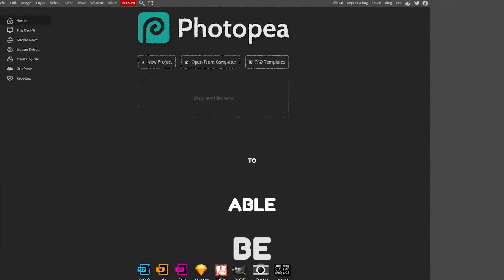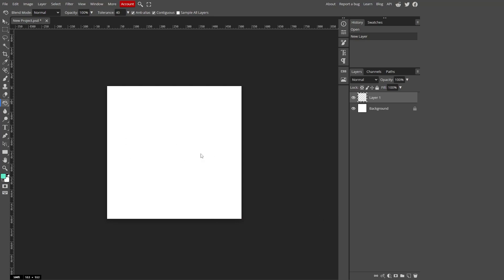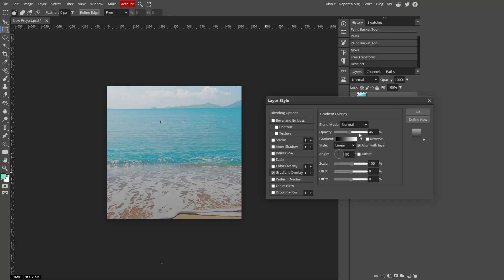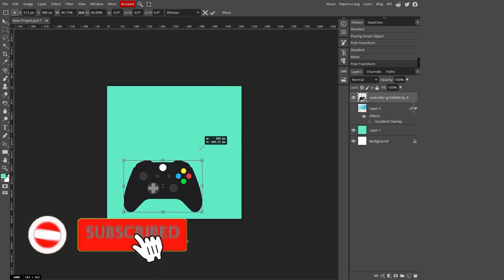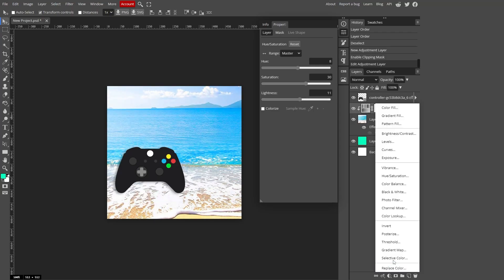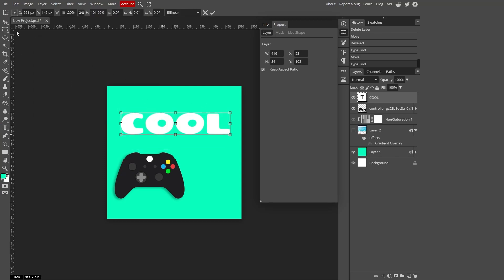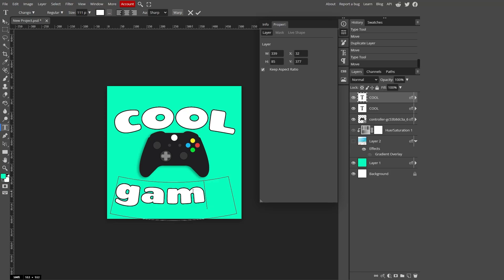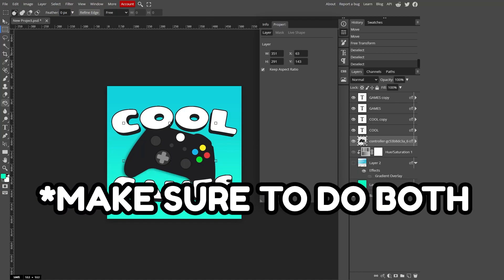HOW to make a Group Logo, fast and easy (Roblox)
In this video, I show you how to easily and quickly make a great group logo using photopea to help you get more members! I'll also give you the most in-depth advice possible so you can understand this and use the advice to make it your own! Enjoy!

EASIEST Way to Make a Group Logo That Gets MEMBERS (Roblox)